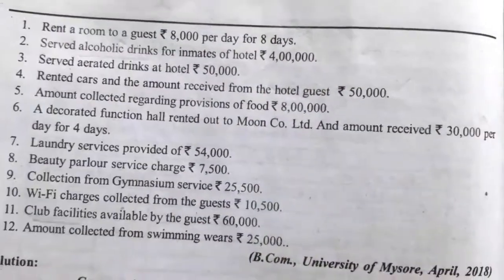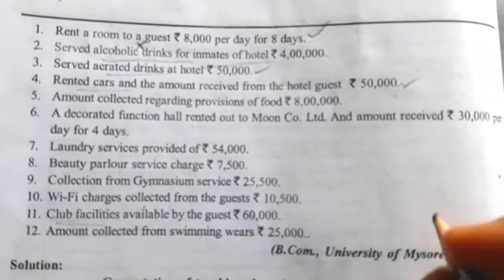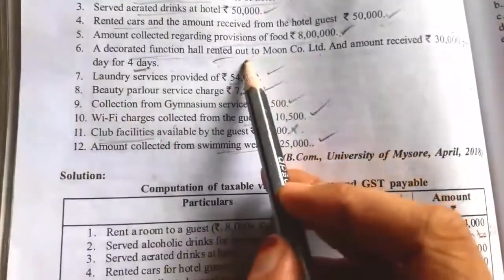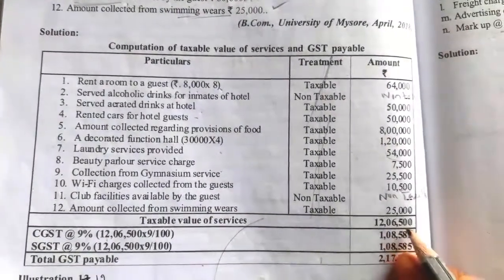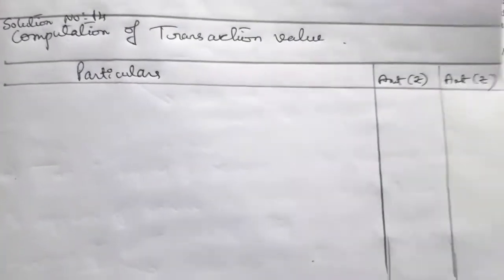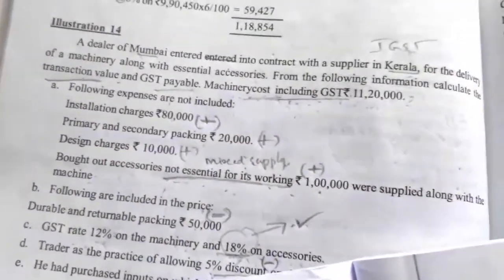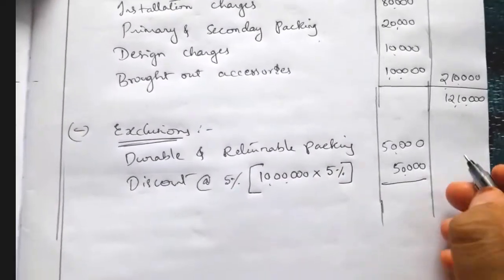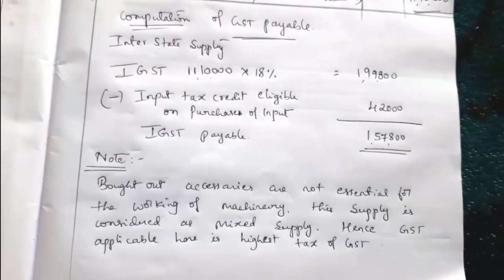Illustration on Taxable Value and GST Payable